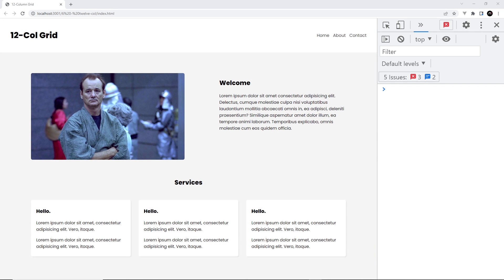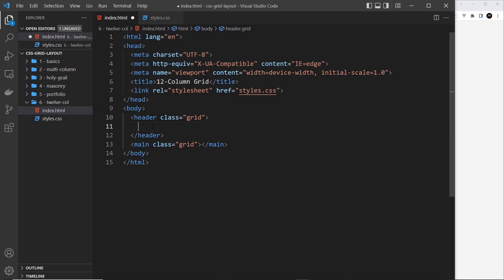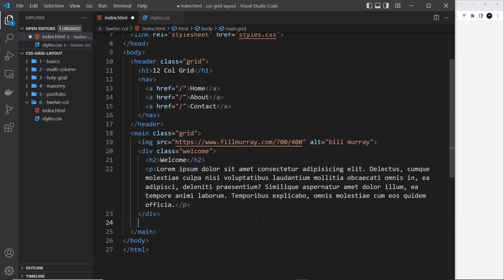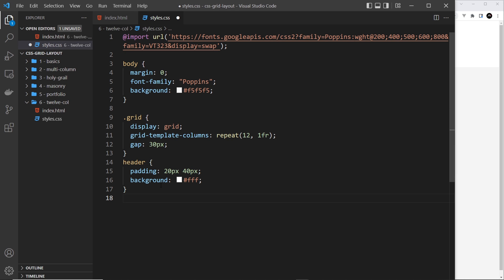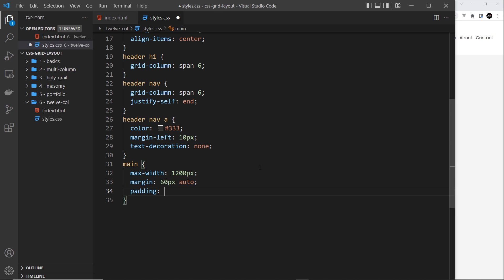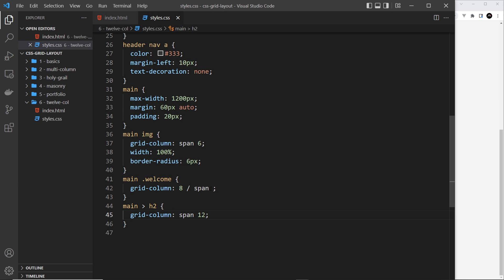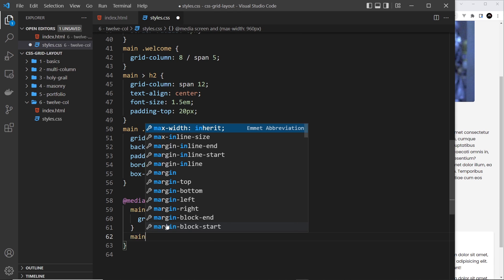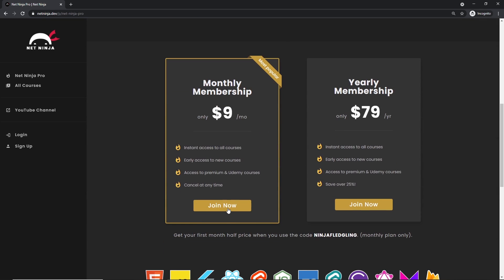Build Layouts with CSS Grid #8 - 12 Column Grid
Hey gang, in this CSS grid tutorial we'll build a simple 12 column grid.